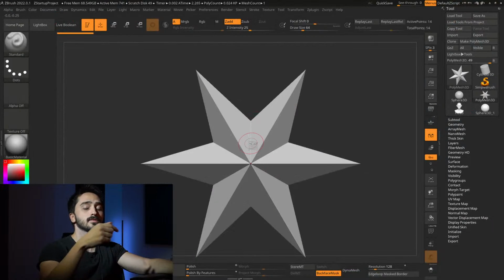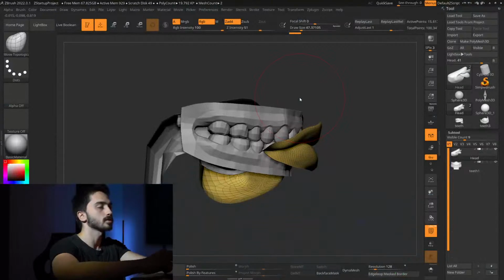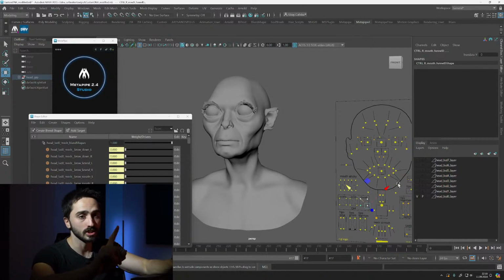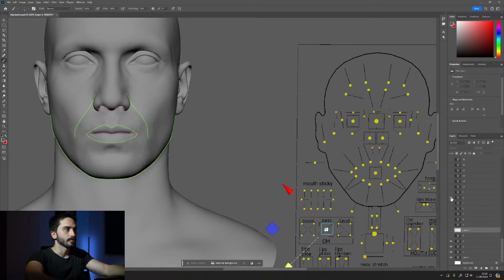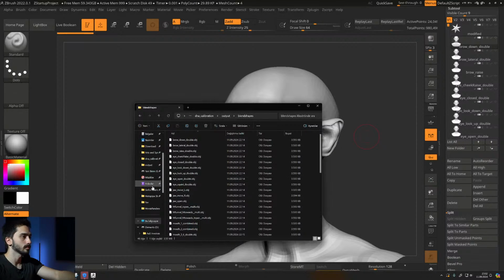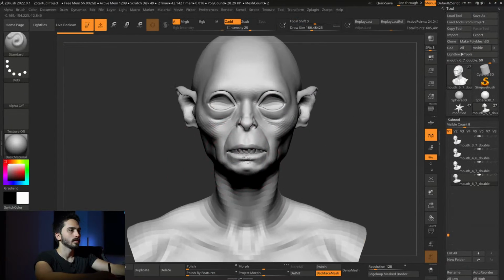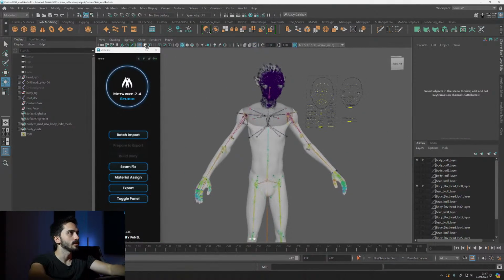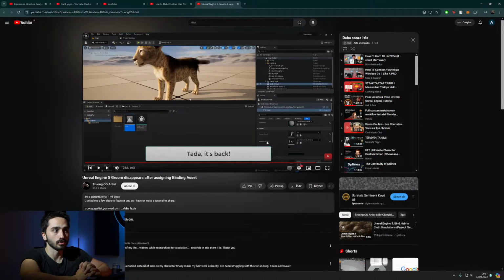Expression Structure Analysis & Metahuman Customization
Metapipe V2.4 Official Release

I will grab my drink and try to cover everything with Live Demonstrations;

* Metahuman Customization Process

* Expression Structures of Metahuman

* Editing and Sculpting Expressions

* XGen Groom Setup for Metahuman

* Unreal Engine Custom Metahuman Setup

* Q/A